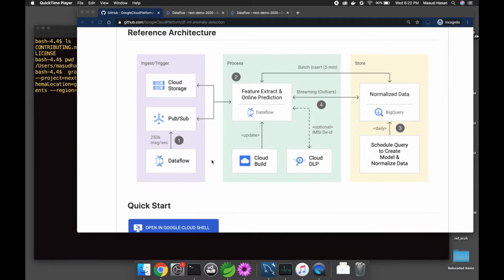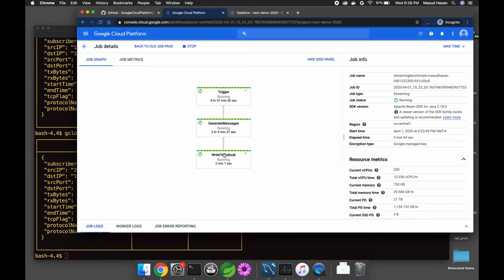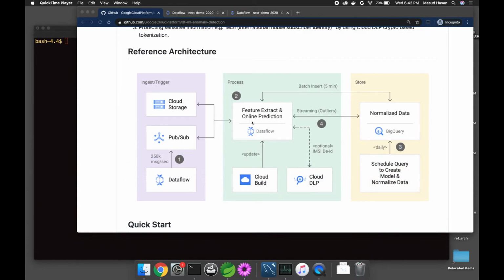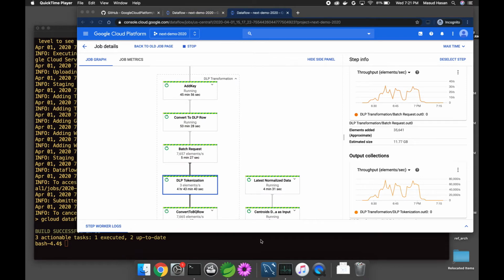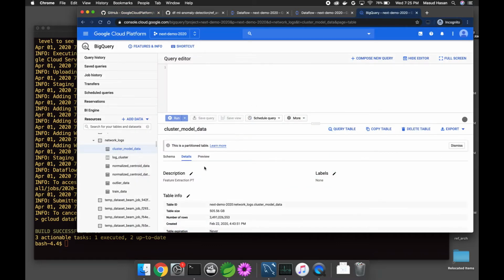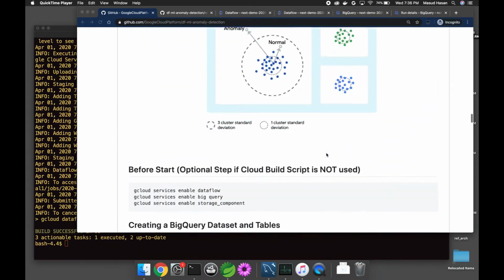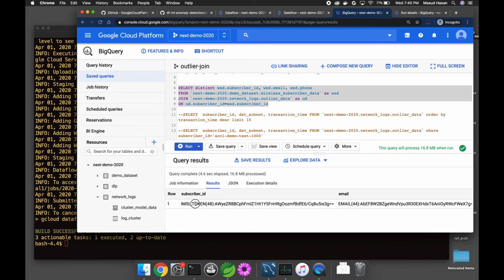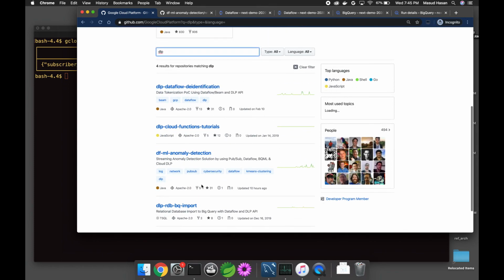Building a Secure Anomaly Detection SolutionUsing Pub/Sub, Dataflow, BigQuery ML & Cloud DLP: Part 2